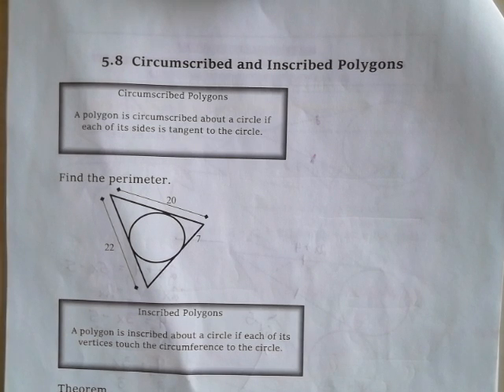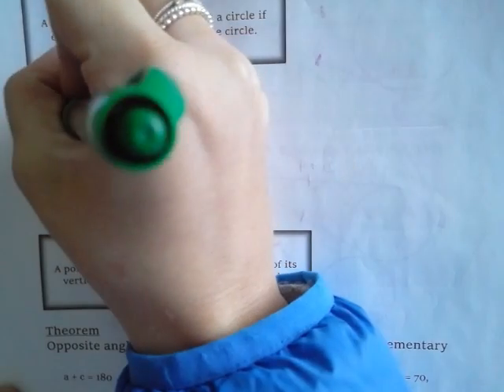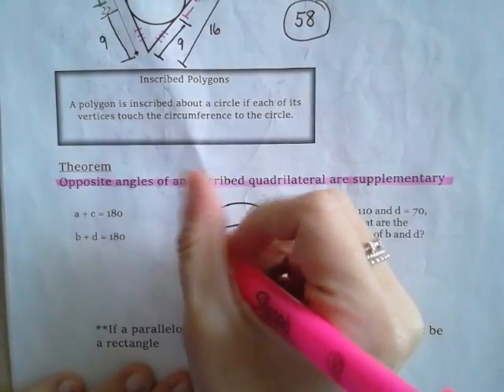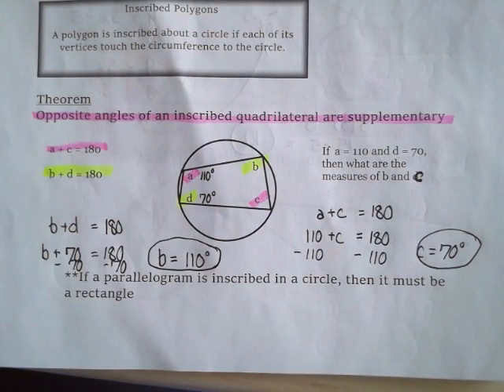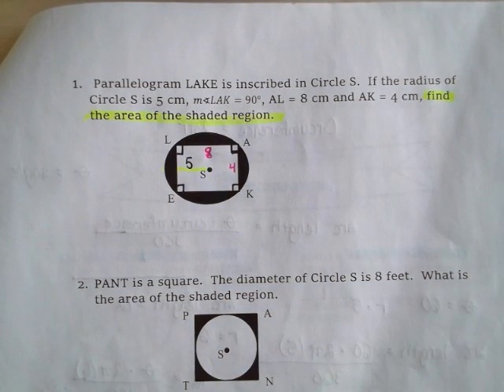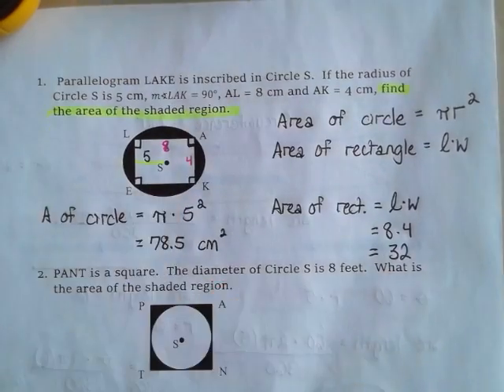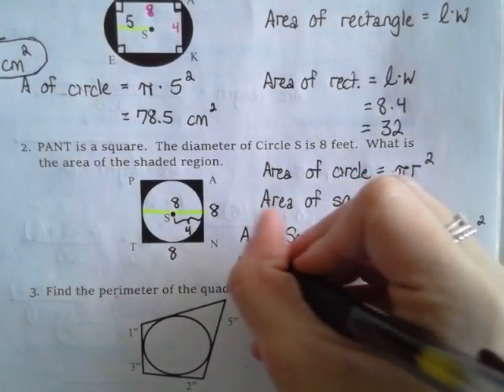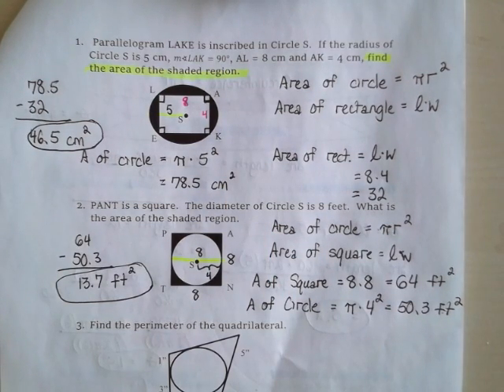5 8 Circumscribed and Inscribed Polygons